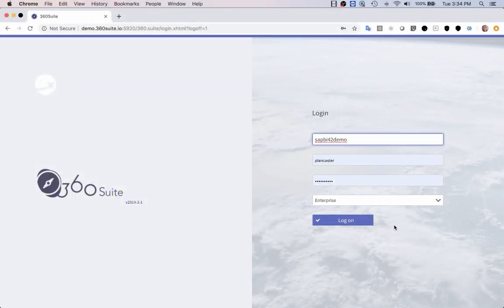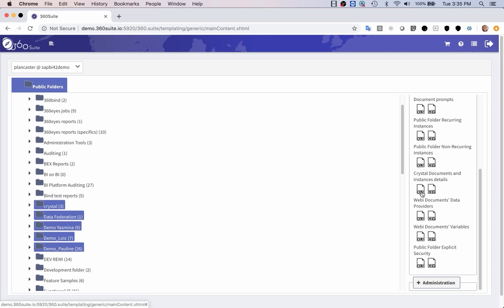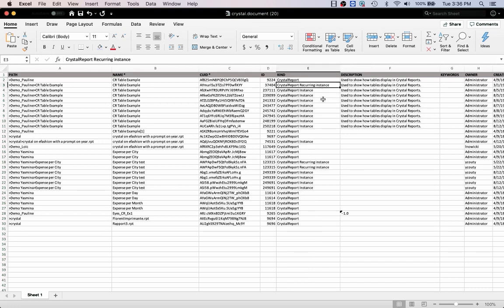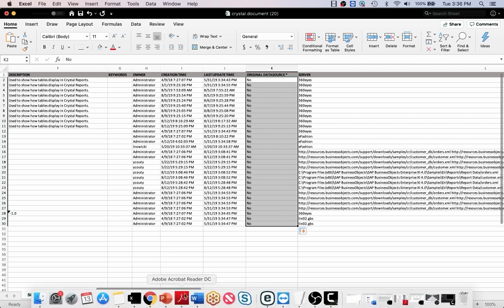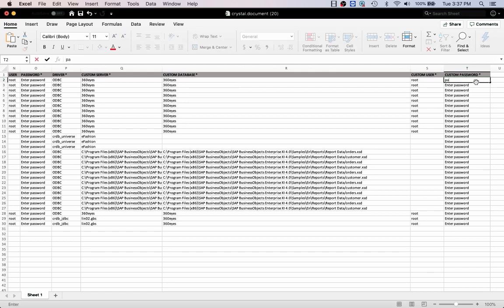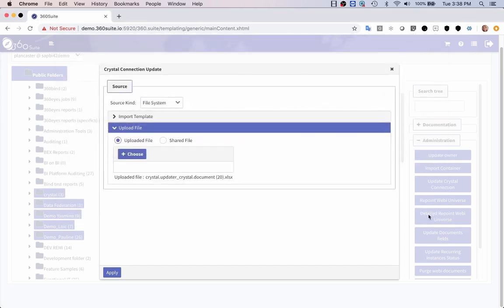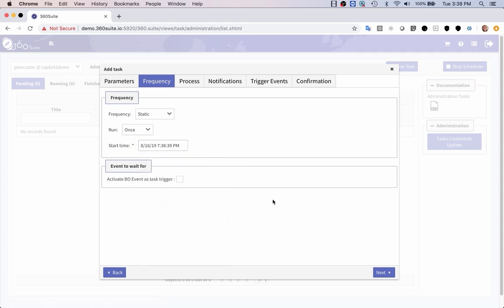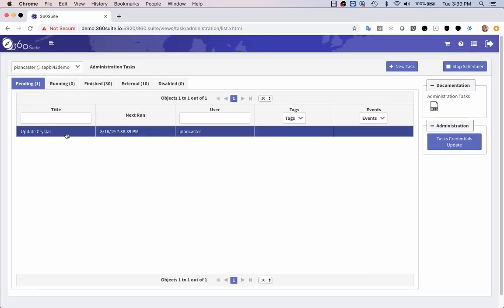Bulk Update Business Objects Crystal Reports Connections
can help you save time updating Crystal Reports.

If you have passwords that are frequently changing in your Crystal reports, if you are promoting Crystal reports between environments, or if you individually update the connections, we show you how to save time by doing these actions in bulk with 360View.

360Suite: Business Objects Management Solutions